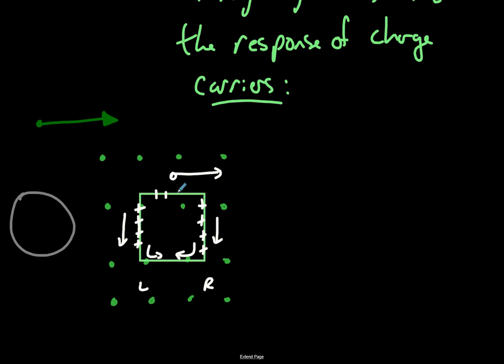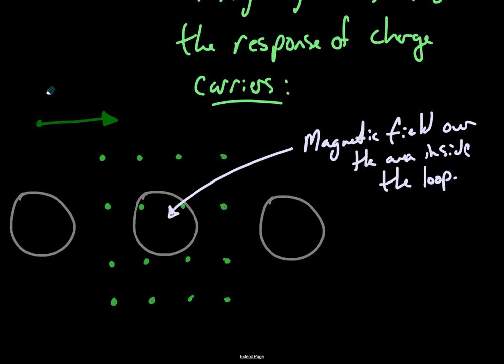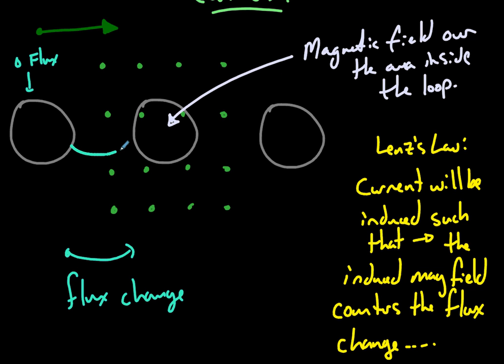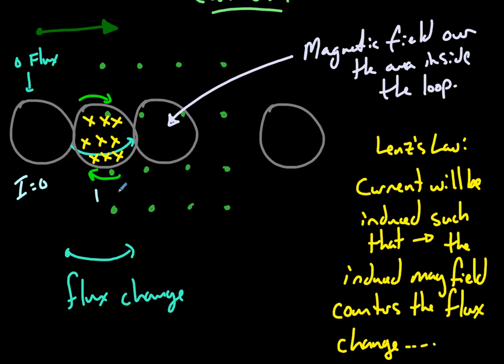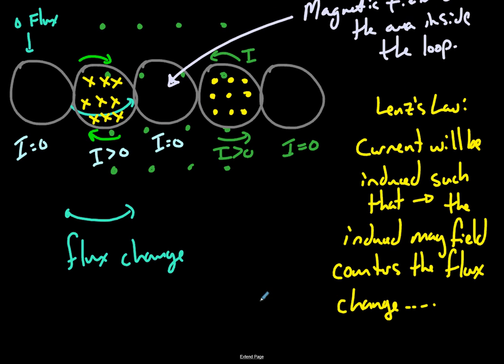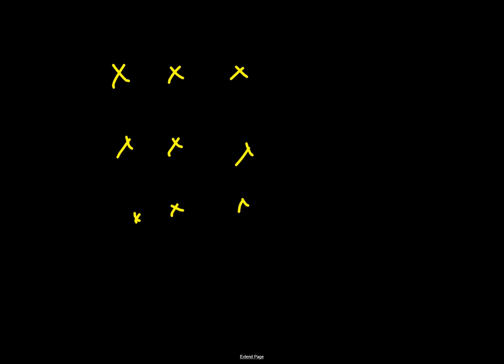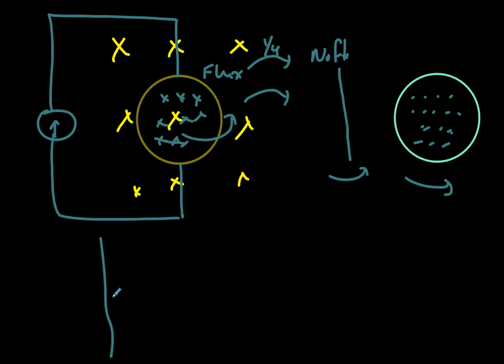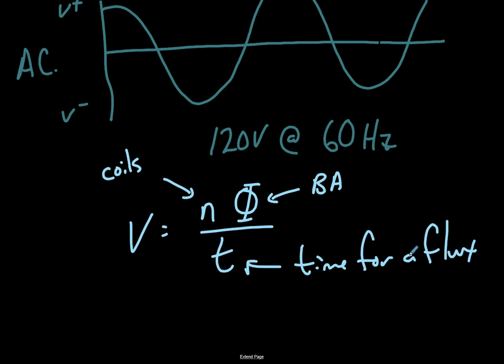Generating AC current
The mathematics and theory of generating AC current.